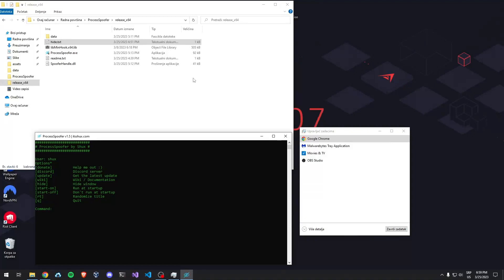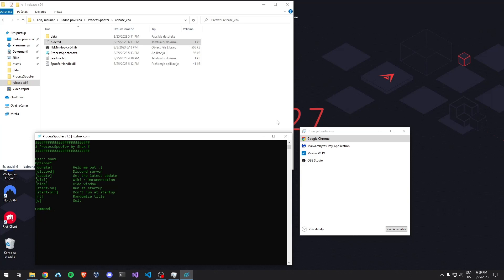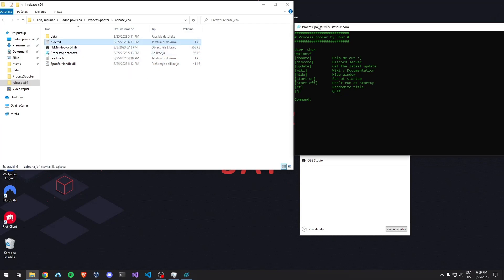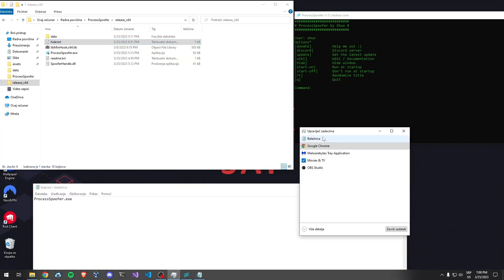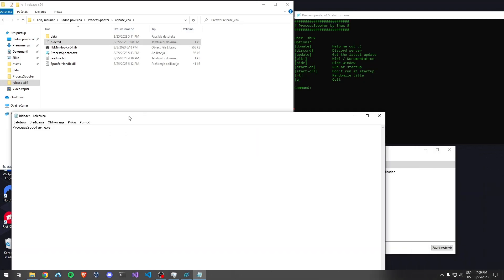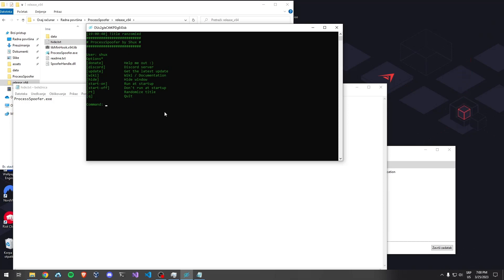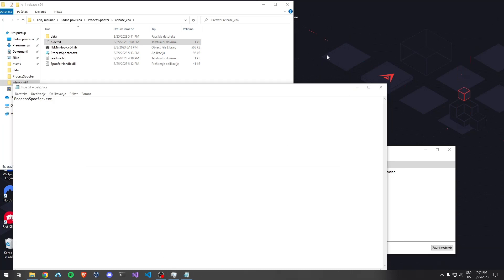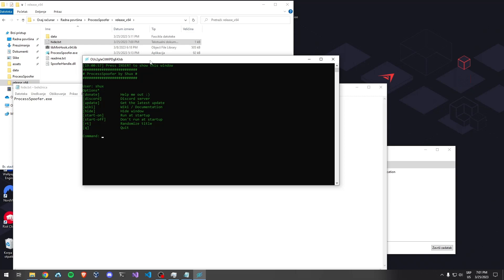ProcessSpoofer latest update (1.5)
I do a lil explainin